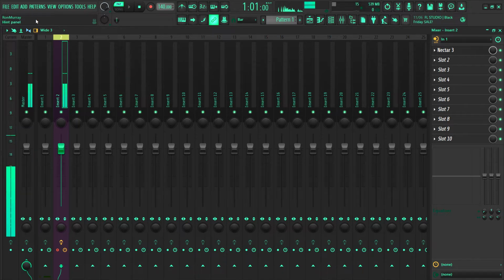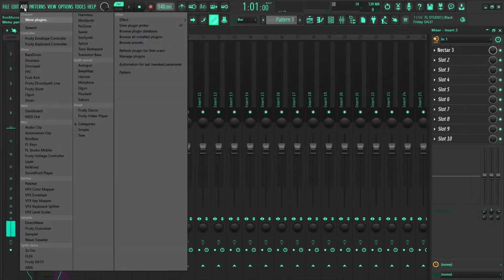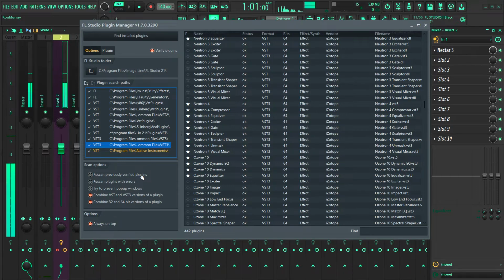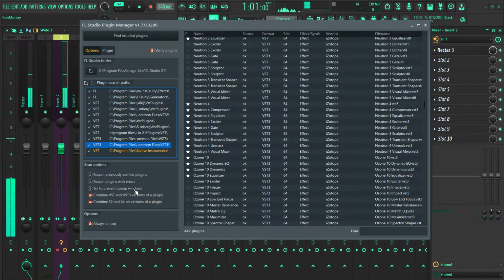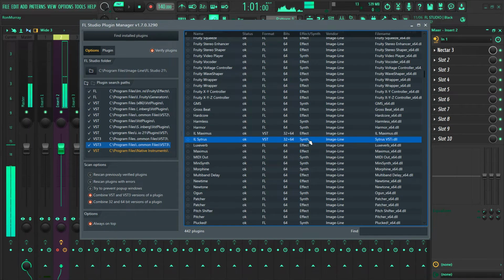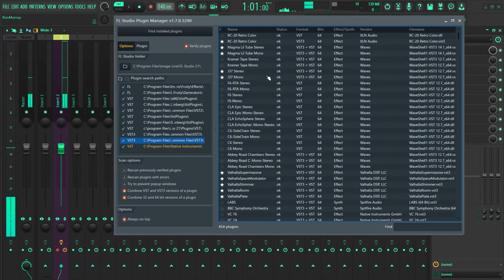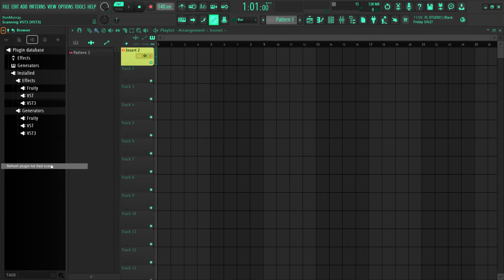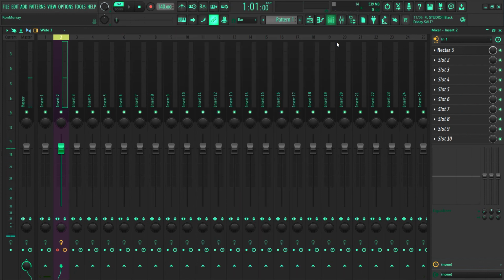How to install VSTs in FL Studio 20 | FL Studio 21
This video is an FL Studio 21 beginner tutorial. This tutorial will teach you how to install VSTs in FL studio 20 and in FL Studio 21. It may be difficult for beginners using FL Studio 21 to install third party plugins, so I will teach you how to use FL Studio 21. Using the same technique, you will also be able to install VST3 plugins in FL studio 20 and FL Studio 21. When you buy third party plugins, they normally use the VST and VST3 format.

00:00 Introduction
00:21 The First Step
01:10 The Second Step
04:41 The Final Step